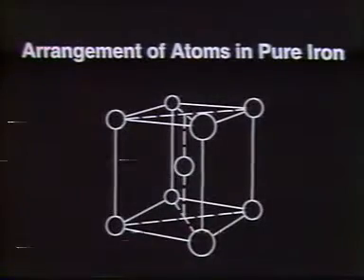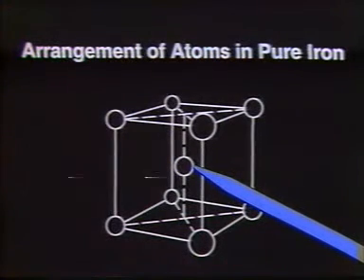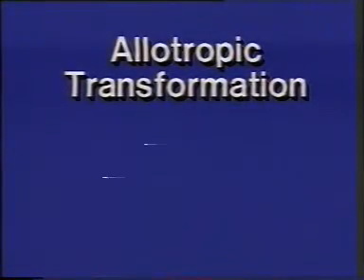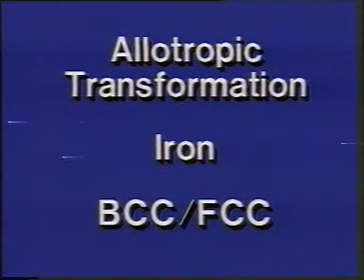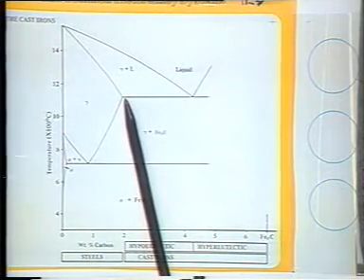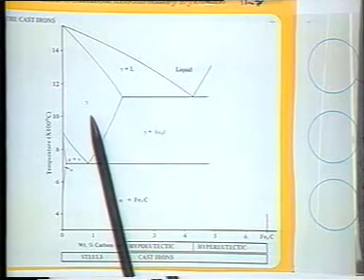11 H T Part 1